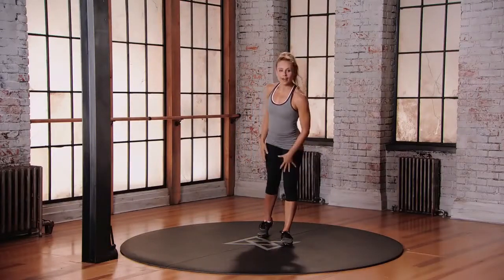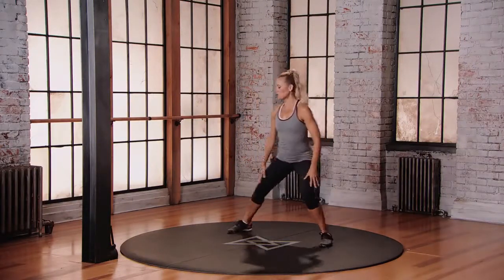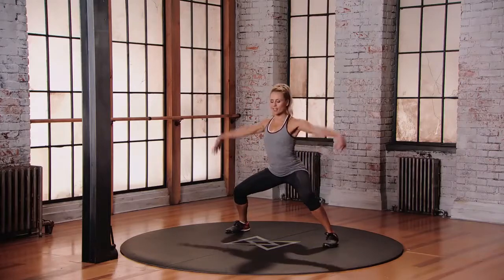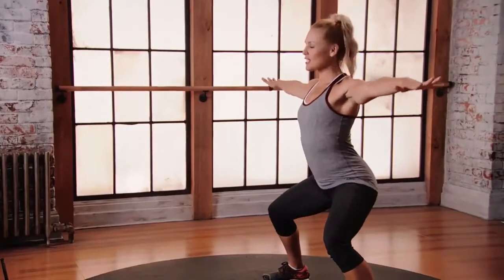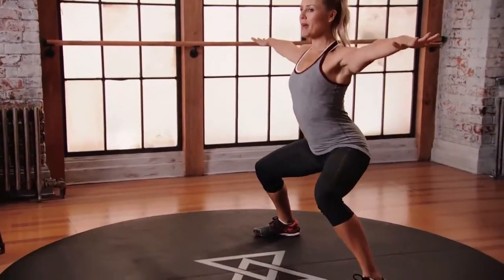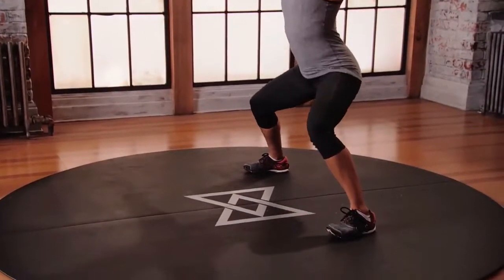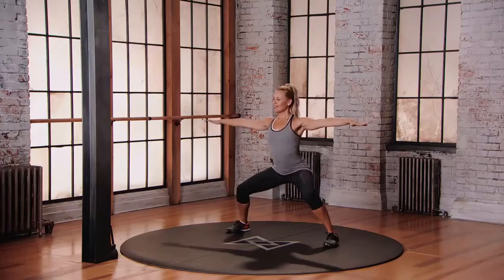Surfer Squat Intermediate